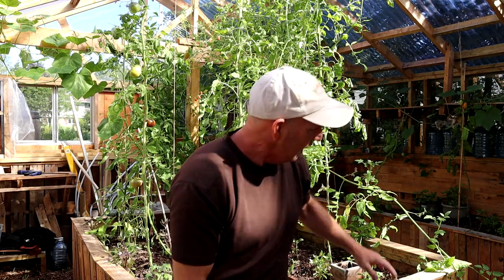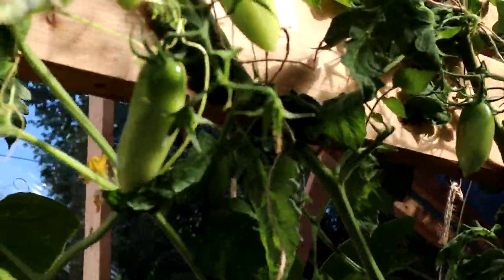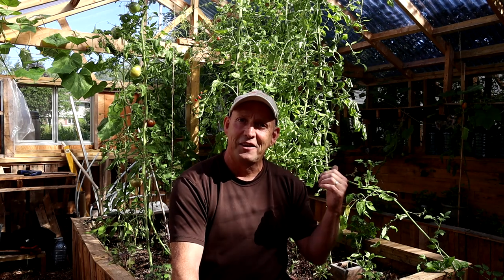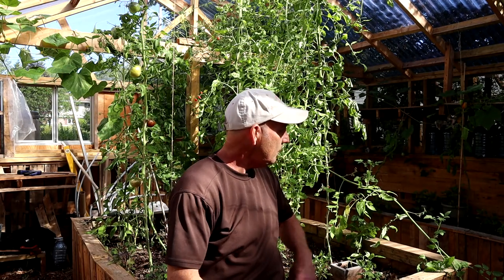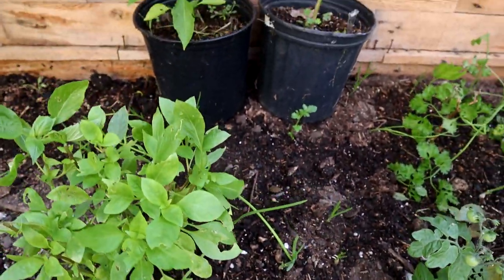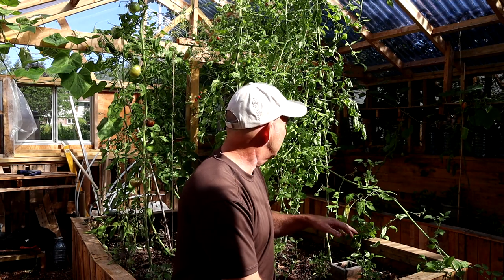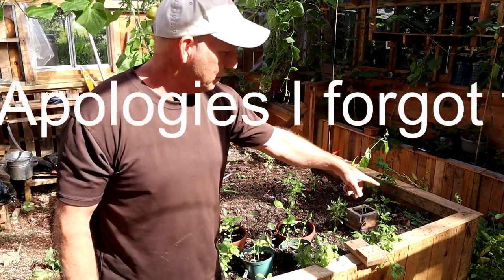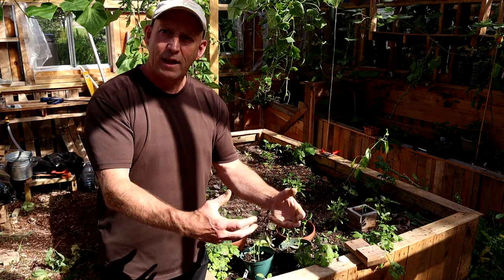All Change in the Greenhouse!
So, my greenhouse has been a great success this Spring and Summer past. Lots of early greens in the Spring and during the Summer it has provided me with tomatoes, peppers, basil and cucumbers galore; even a solitary melon! But, as we move into Autumn, it is time for change and also a time for a bit of a tidy up! Join me as I review my Summer successes and failures and look to make the preparations to allow me grow through the Autumn/Fall and into the Winter.